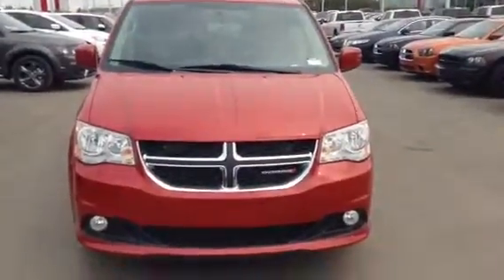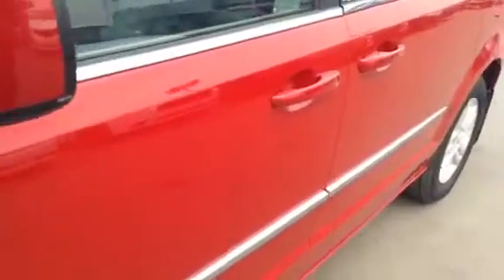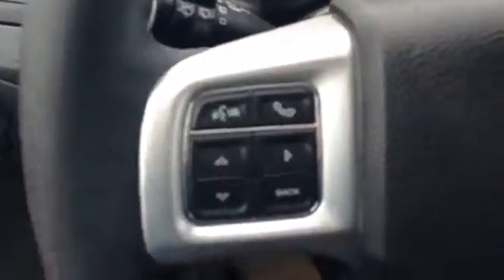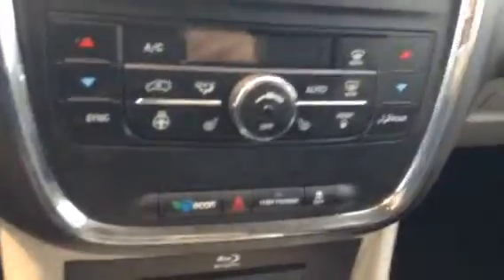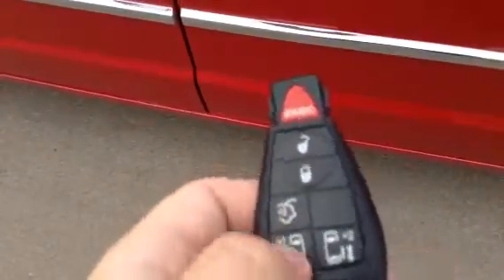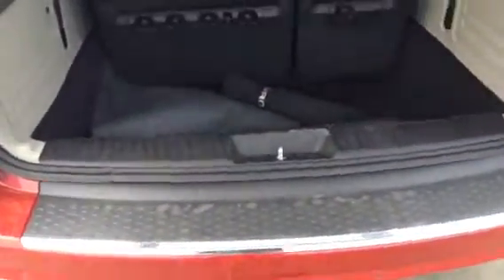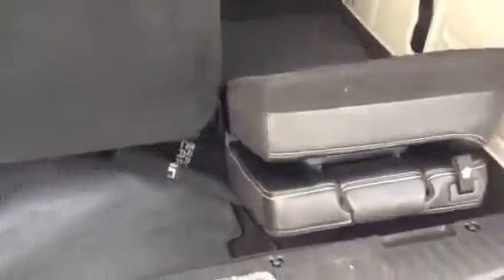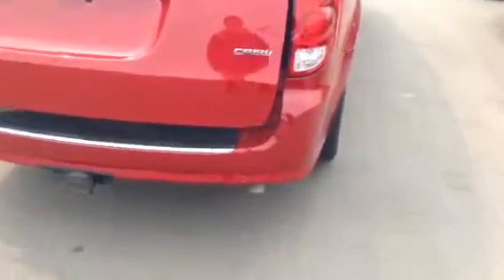2014 Dodge Grand Caravan Crew | L.A. Mazda